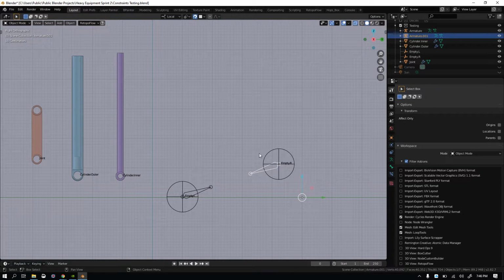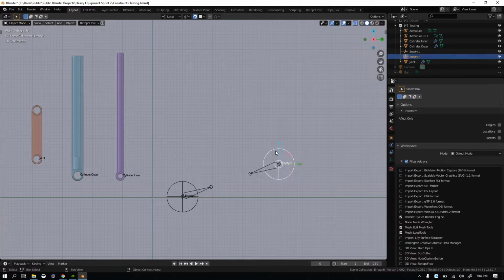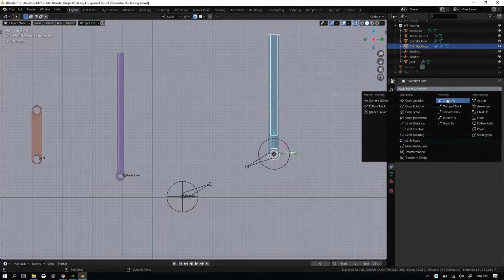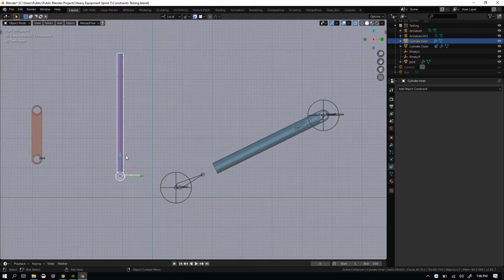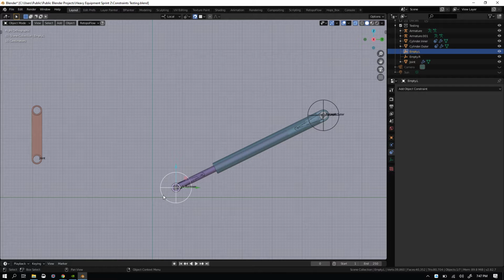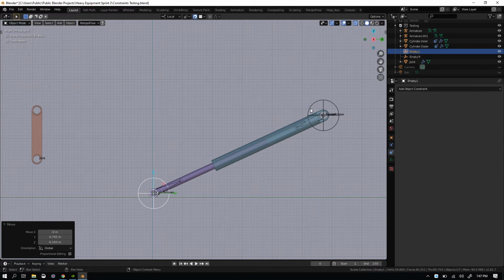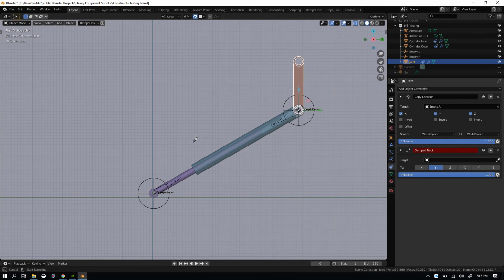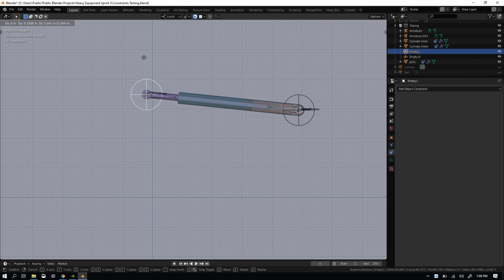Blender 2.8 - Move and Pivot using Copy Location and Damped Track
In this video you will see how to set up a hydraulic piston to pivot and follow as it would in the real world using a couple of Object Constraints: Copy Location and Damped Track.